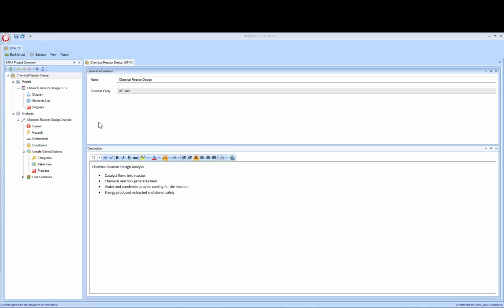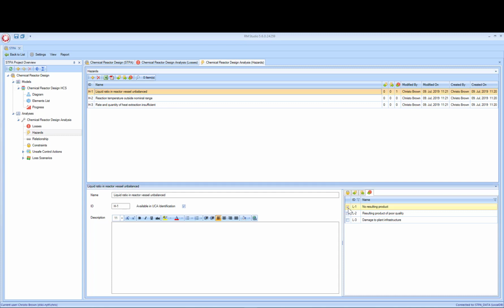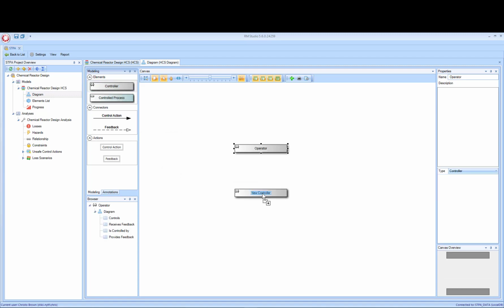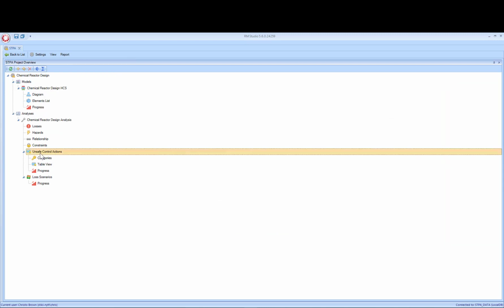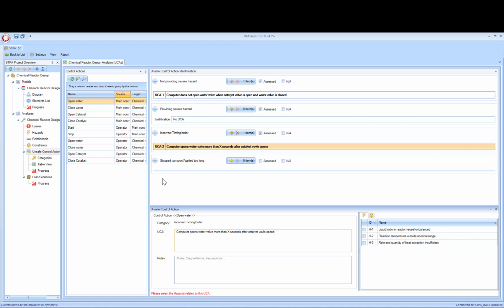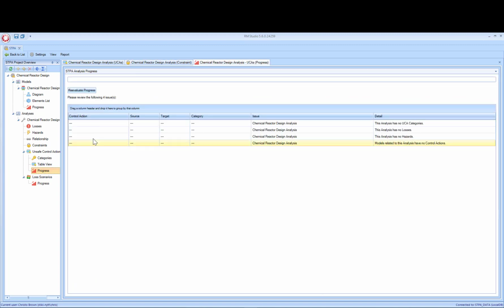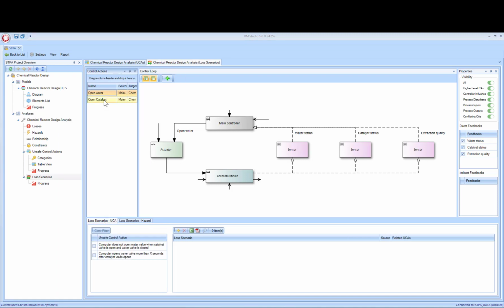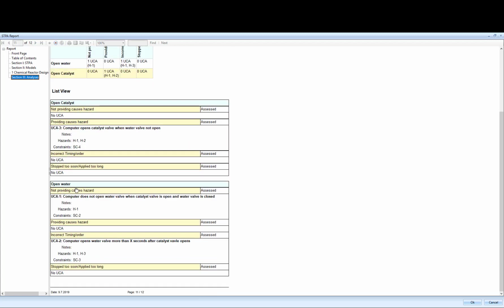STPAMaster demo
The STPAMaster is the ground-breaking support tool for any STPA analyst. STPAMaster is designed to provide analysts with the means to properly perform the analysis, while managing all the necessary data that accumulates through the STPA process. Using STPA for organizational analysis and emergent system properties other than safety, using STPA to provide leading indicators of increasing risk, designing an effective safety management system, and using STPA for cybersecurity are all uses the STPAMaster was built for.